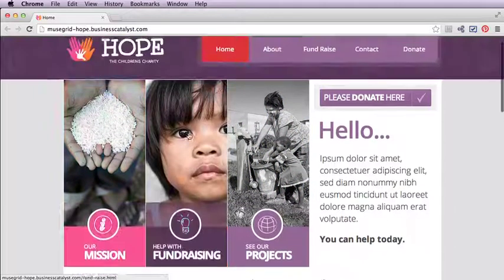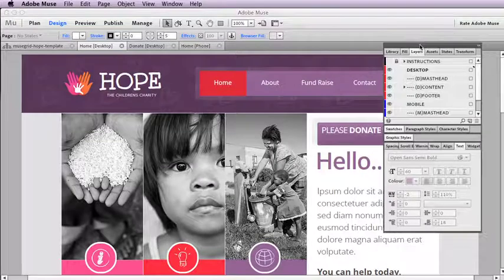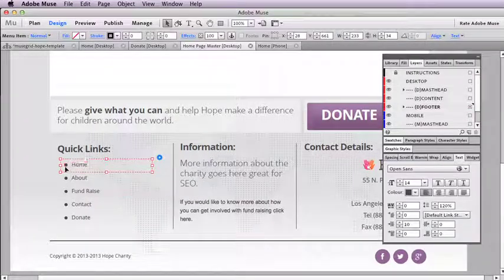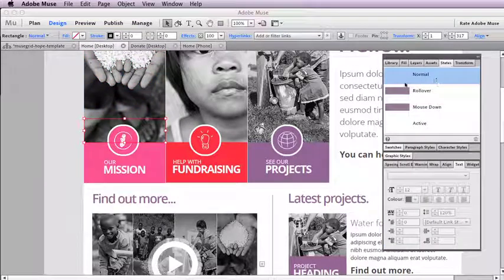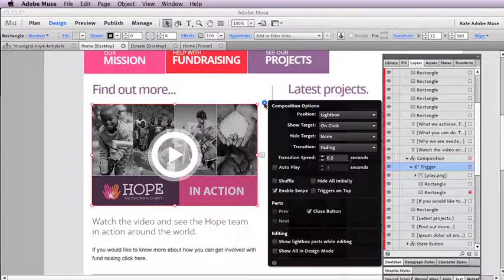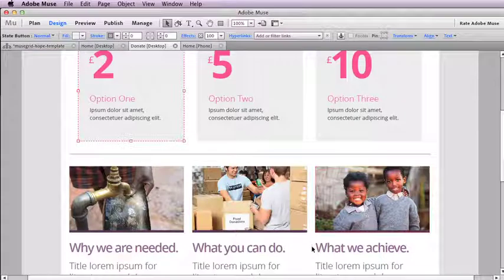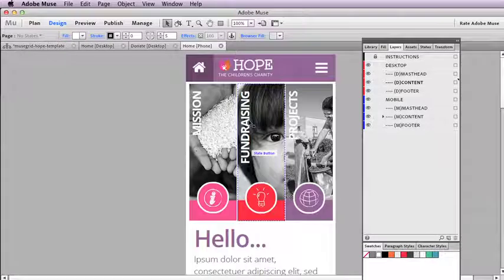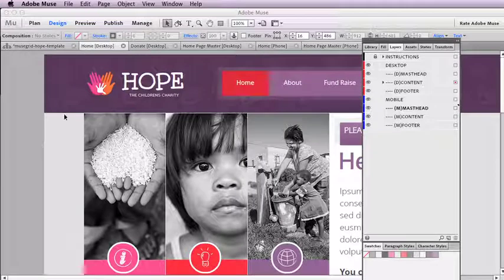Working with and using the Hope Non Profit Adobe Muse Template